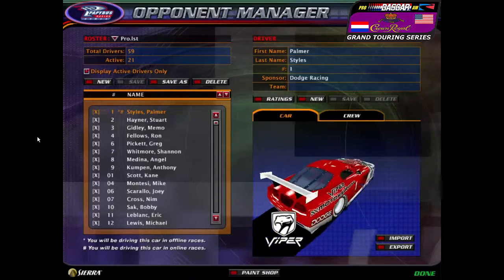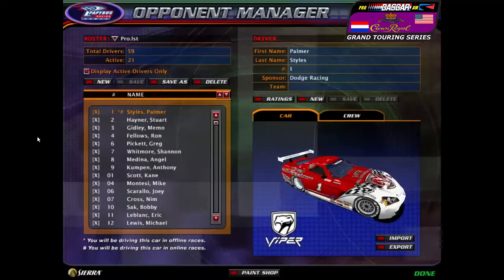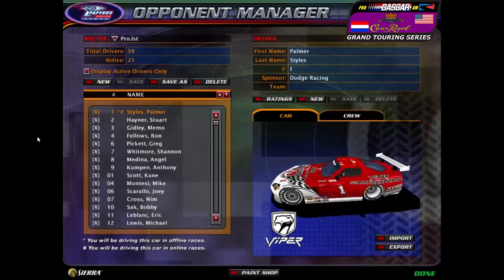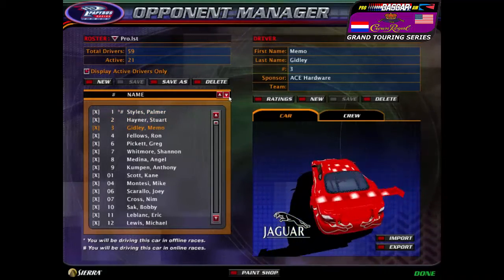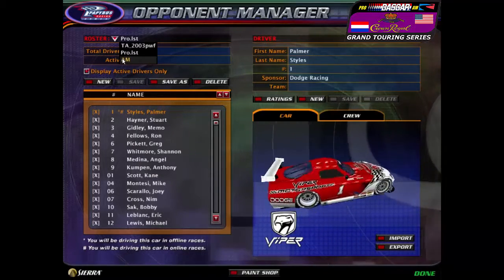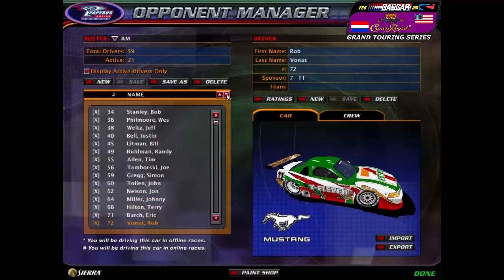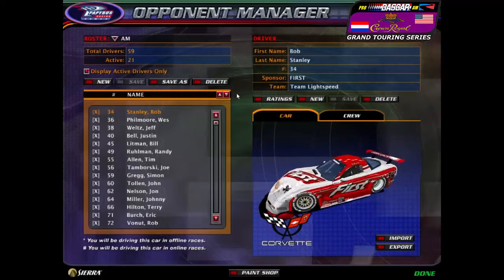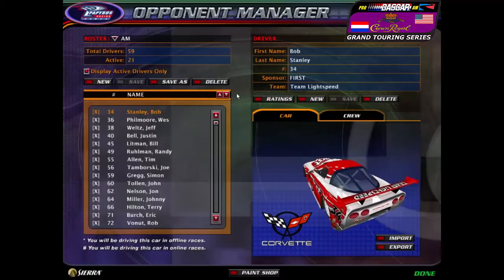DASCAR Crown Royal GT Series Sign Ups 19 Spots Left (READ RULES)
Pro Category Is Reserved For Experienced Drivers Only AM Is For Rookies And New Drivers
Pro Category
40-Robbert Pieete
59-Sanne Kors
1-Joshua Michaels
2-Rei Takita
4-Daniel Voyels
3 Dillon Young
 01 Zachary Fitzwater
12 Eric Heiden
6 Luke Walker
7 Leia Walker
AM Category
6-MaryAnn Jamestown
62 - Brandon Chrasta
99 - Sydney Chrasta
45 Natalie Loomis
59-pink Draco (male)
60-Donovan bellumy
55 Philip Goldberg